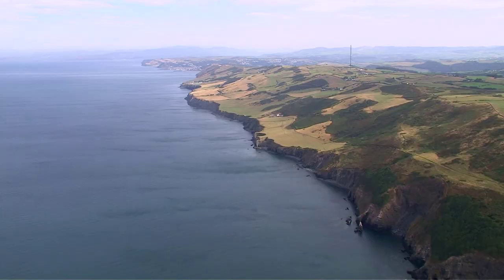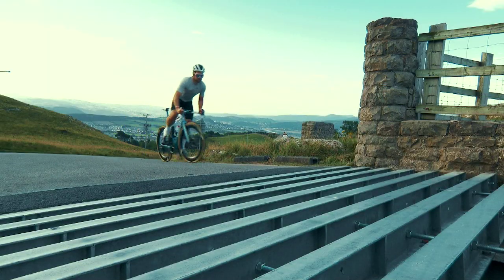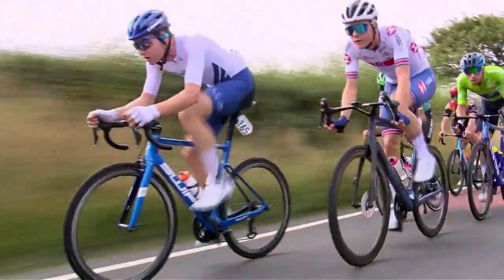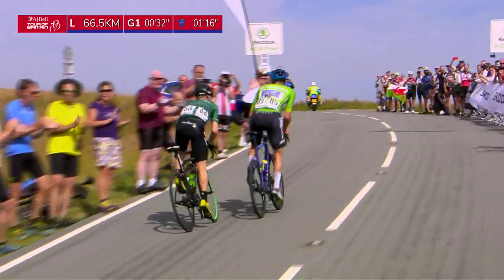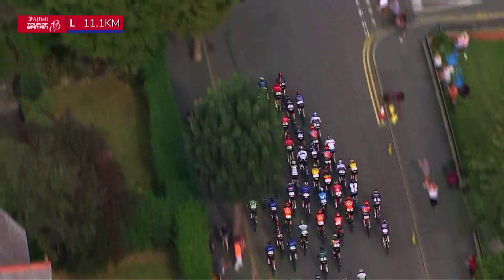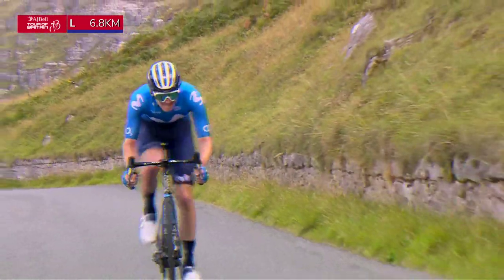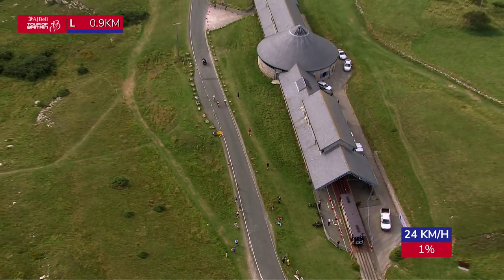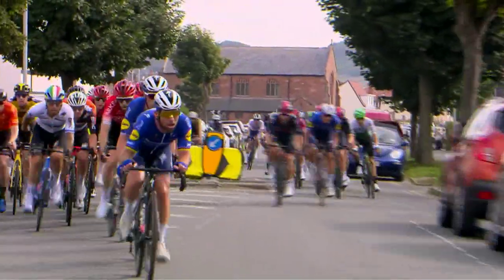2021 Tour of Britain | Stage Four Highlights | Aberaeron to Great Orme, Llandudno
From the archive: full highlights from stage four of the 2021 Tour of Britain, as broadcast on ITV4 on Wednesday 8 September 2021.

0:00 Introduction
11:32 Stage start
37:04 1km to go
41:11 Rider reaction